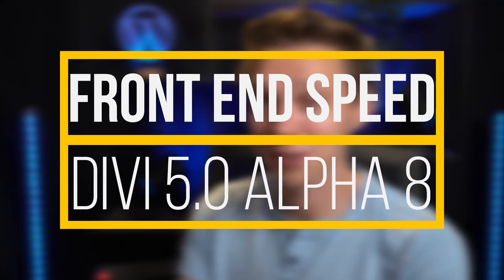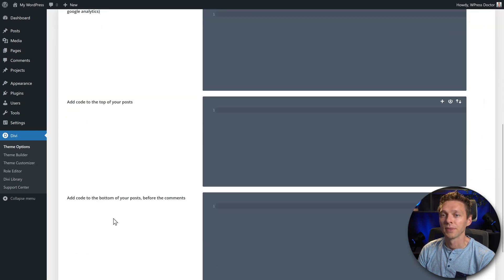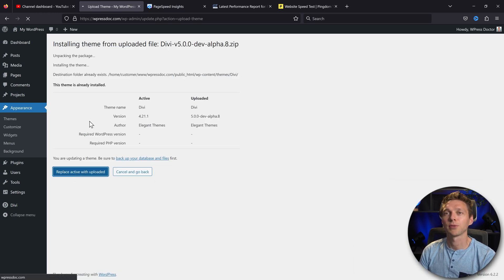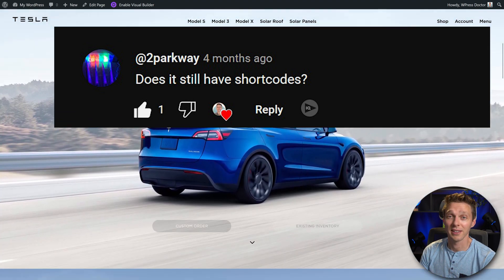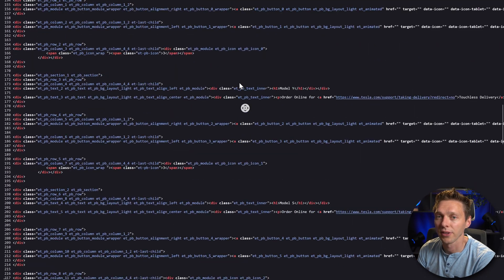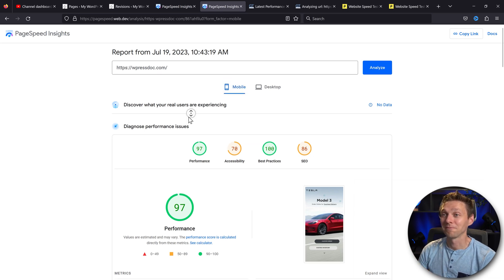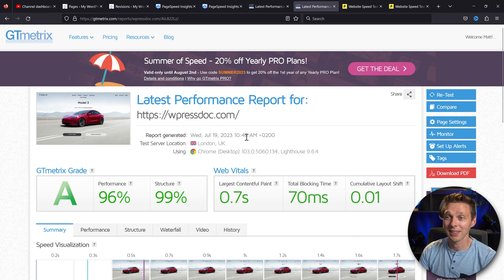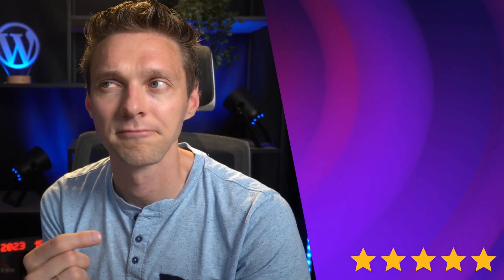Divi 5 Front End Speed Test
In my last video about Divi 5 you guys asked me to demonstrate a few other things. In this video I'm showing them!  👇🏻👇🏻👇🏻 Start here 👇🏻👇🏻👇🏻

⏱️Timestamps⏱️
0:00 Intro
0:16 What site are we testing?
1:00 Benchmark Divi 4
1:35 Adding Divi 5 Alpha 8
2:32 Shortcodes in Divi 5
3:10 Source code Divi 5
3:28 Speed results of Divi 5 front end

📖Transscript📖
Hey guys, what's up? It's Matt and in this video we're gonna check out the front end speed of Divi 5. On my last video a lot of you guys asked me "What about the speed on the front end?" We're gonna check this out in this video right now.

And we're gonna test it out on this website my remake of the Tesla website in Divi. And it works still of course. Great. In even with the Divi 4 builder you can create this with your own hands, it is fairly easy to do so. Alright let me show you I have no caching installed on this website whatsoever. I even don't have a lot of plugins on this site. It's just iThemes Security, it's deactivated and Site Access is also deactivated. So we should be good with this test, should be really clean. Also for this test we don't have any scripts running on this website so we can also disable this all. Now let's create a benchmark with all the testing tools to see the front end speed. We're gonna run Page Speed Insights. We're also going to run GTmetrix analyze. And of course Pingdom Web Speed. Now let's see what the Benchmark is. So here we go, we have on the Page Speed Insights wpressdoc.com we have a 67 - Divi out of the box, no caching plugins whatsoever. 67 and desktop 91. Good actually. Let's go for GTmetrix. Oh it's also pretty good. I'm not disappointed actually. And Pingdom is actually the least impressed with a performance grade of 76. All right let's go to the themes, we're gonna add in our Divi 5. Upload theme here we go, Divi 5 Dev Alpha number 8. I'm gonna press install now. Replace active with uploaded oh yeah here we go man. Go to Themes page. Well let's not use my child theme, let's only use this theme, Divi 5 Alpha Release, here we go. How does it work with our new Divi 5. Well this looks great. Everything still works, buttons still work. Let's edit it with Divi. Oh the website is really feeling fast right now. Great, everything works. Yeah just as it was, really fast and responsive. All right let's save this page. And then we go exit visual builder. Actually everything still works as the way it's intended. Model X here we go. Now I can remember one of you guys also asked "What about all the shortcodes, are there gone in the background?" Well there's one way to see this very clearly. Let's go to edit page and we go over here to revisions. Let's see the current revision because I saved the page again in Divi 5. Here we see on the left side we see the old Divi 4 with all kind of shortcodes. And here you see on the right side you'll see Divi 5 in action with actually no shortcuts at all. A real different kind of way to build. Remember it's still a alpha release, so it's not the definite version, but we're getting there. Some guys of you also asking "Can you show us the back end of this page, the page Source right now?" Well of course we can do that. Just go into here, view page source. This is the page source of the Divi 5 Alpha release. 430 lines of code and some scripts inside of their. All classes and divs. Well that's just it. But now we are curious of course what about the page speed? So we go to Page Speed Insights over there. I'm gonna copy this, open in a new tab and run this. And then we press analyze again. Also with GTmetrix, copy it go into a new tab, paste it in and let's retest it. Also with Pingdom, copy it, open up a new tab and we're gonna start to test again.